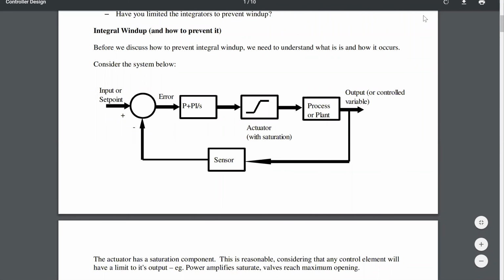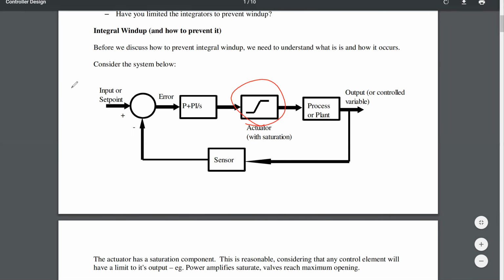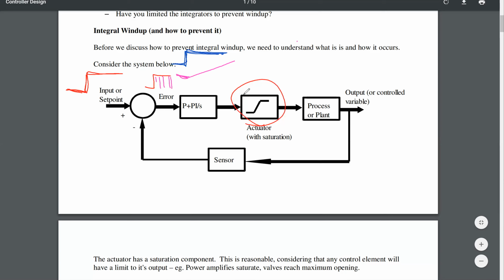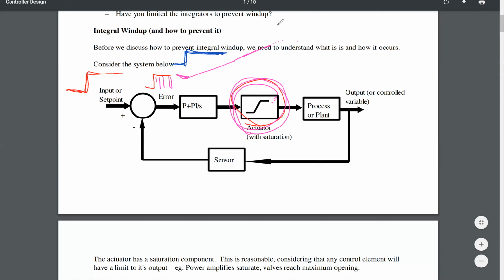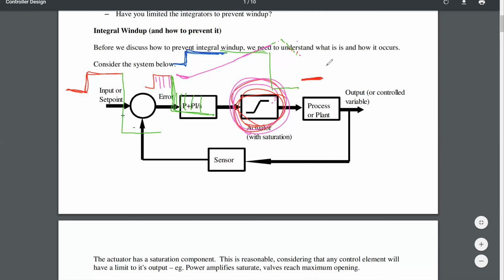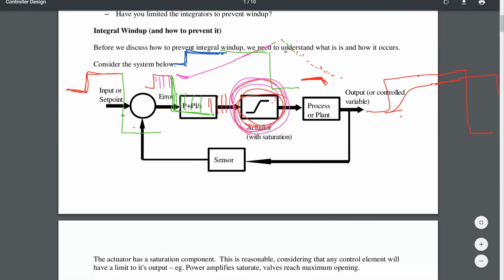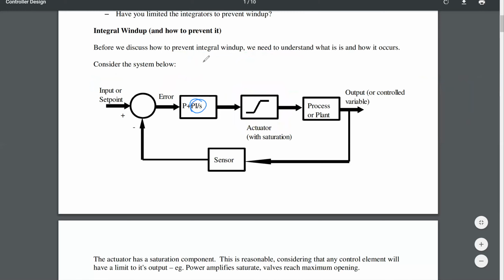Integral Windup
ELIC 353